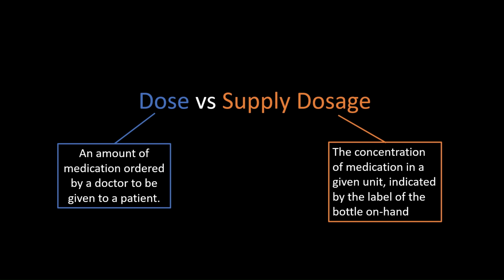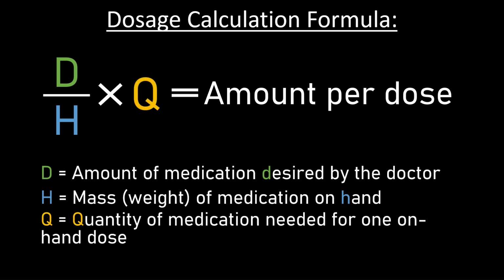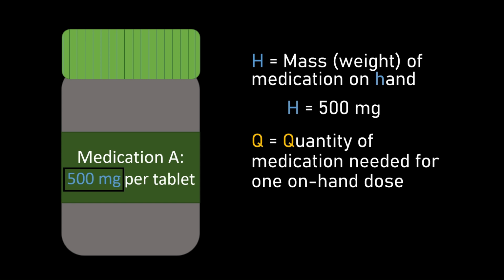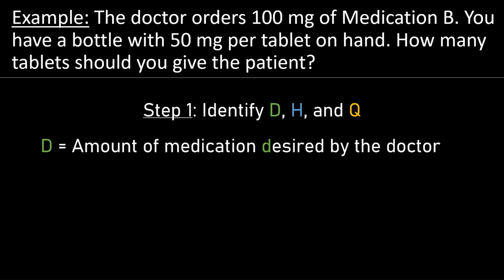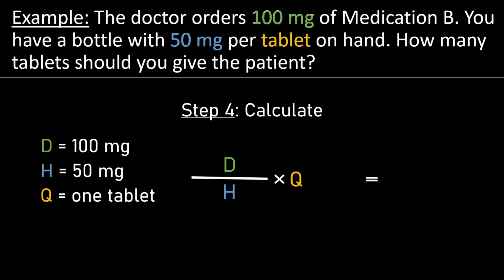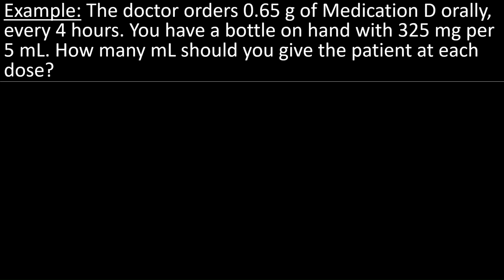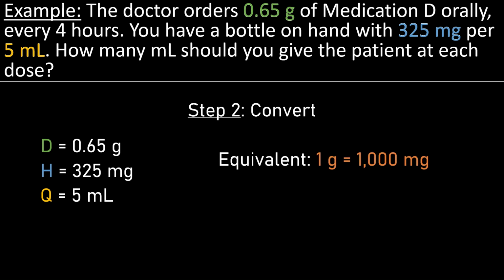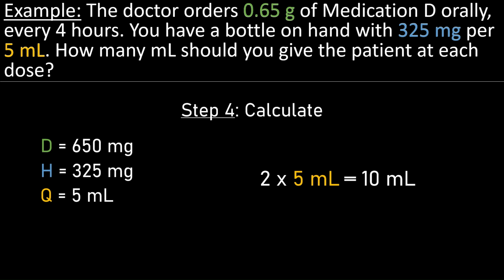Dosage Conversions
Using the medication on hand to reconcile a doctor's prescribed dose.